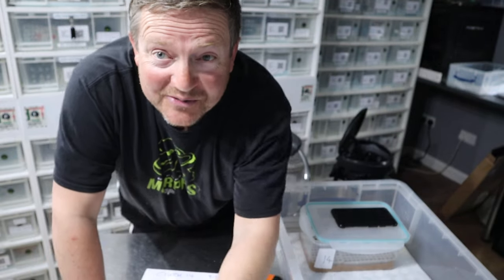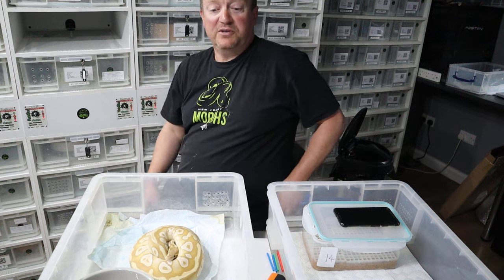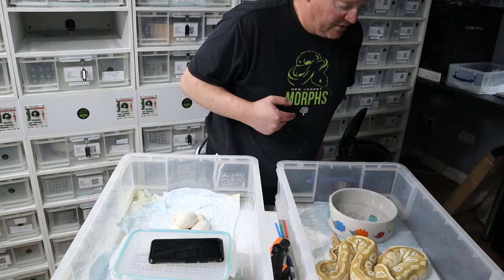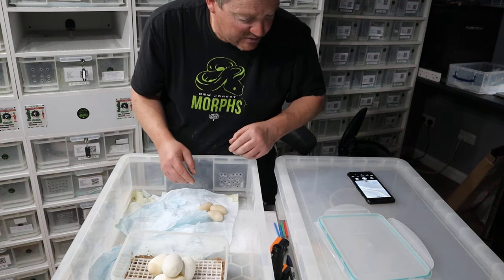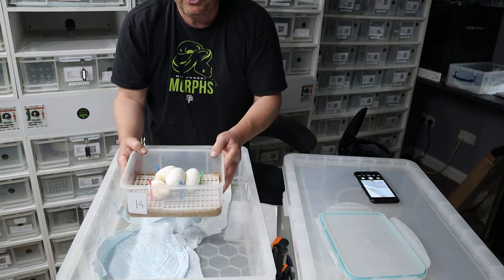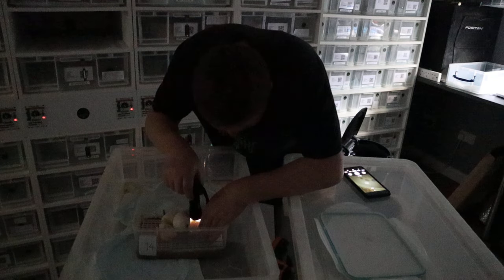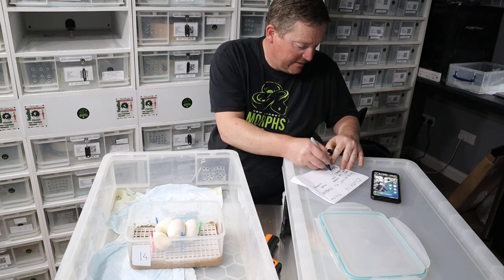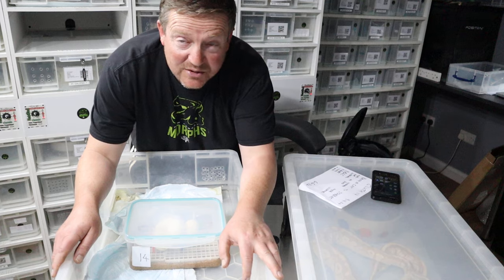Clutch 14- 2024 Mojave Ultramel Pieds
Starburst gave us her first clutch today - she's our home produced mojave ultramel girl of 2021.

The sire will be either Randy our Pied het Ultramel or his son Colt who's a Ultramel Pied pick up from 2022.